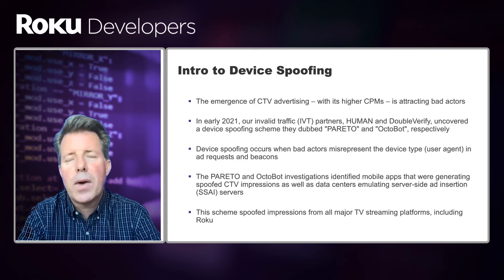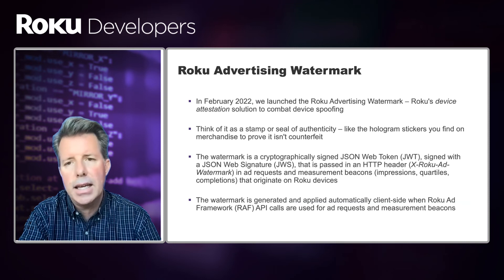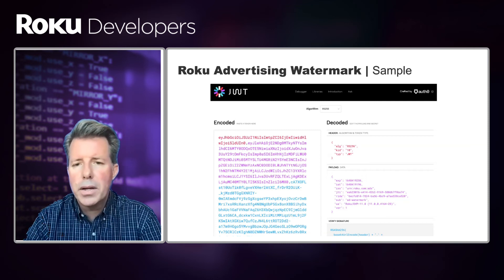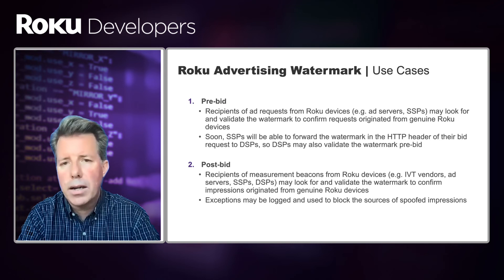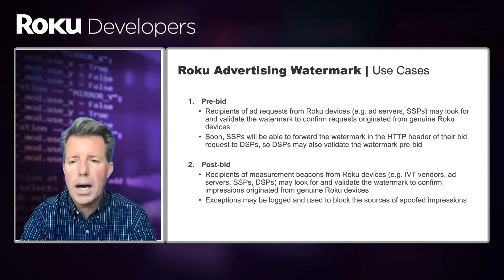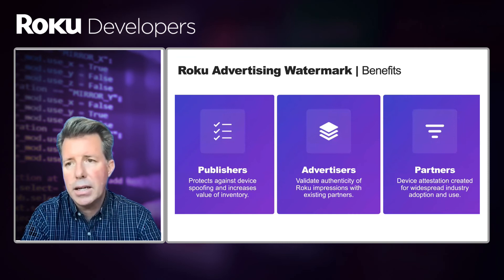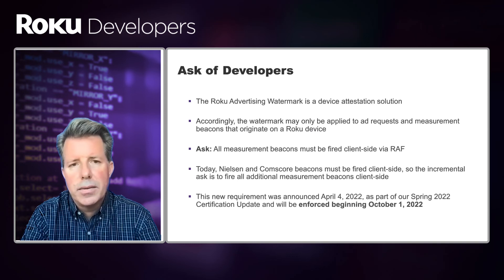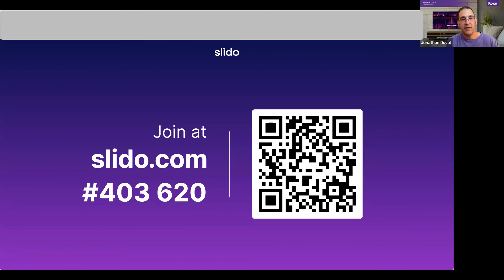Roku Advertising Watermark Webinar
This webinar, presented on July 25th, 2022, explains how to implement the Roku Advertising Watermark in channels. Topics covered in this webinar included:

- What is the Roku Advertising Watermark.
- How does the watermark help publishers, advertisers, and partners.
- Requirements for implementing the watermark.
- How developers can integrate the watermark.

To watch these videos on your Roku device, add the Roku Developers channel to your Roku device using the following URL